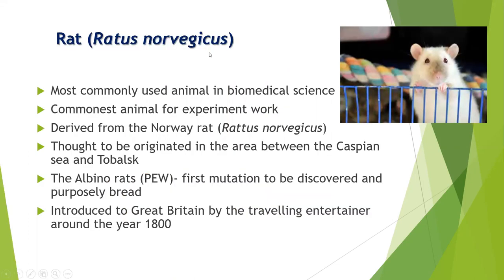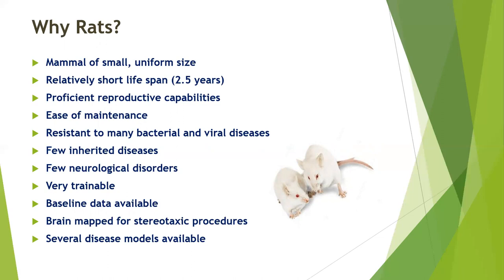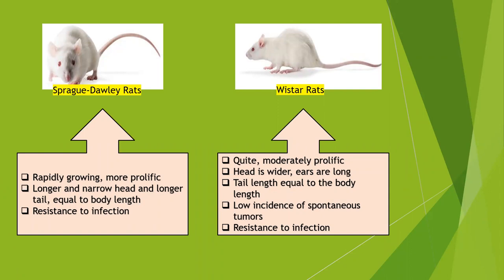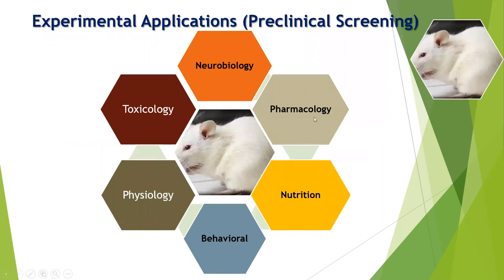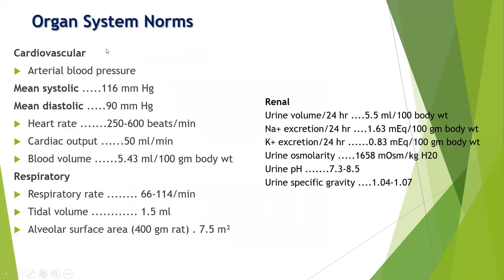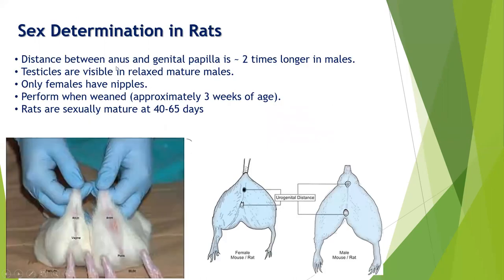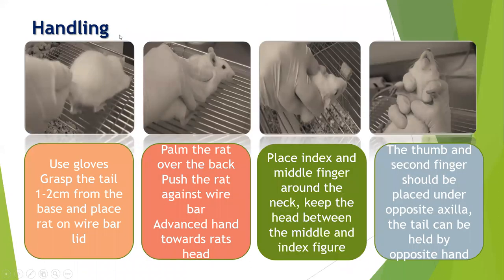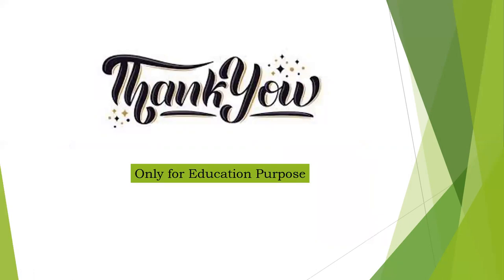Laboratory Rats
The General features of rats are explained in this video. it is helpful for students of pharmaceutical sciences, medical sciences and those associated with animal studies